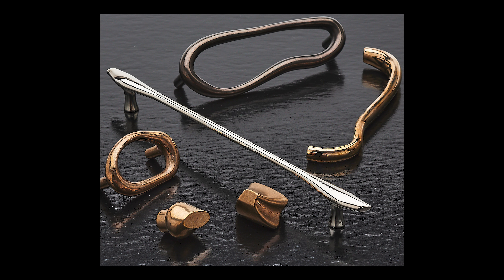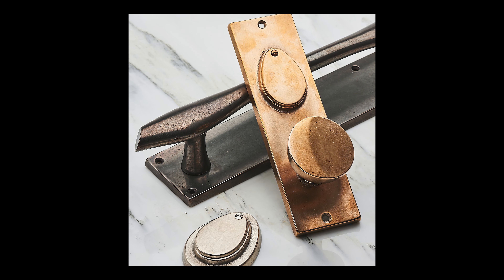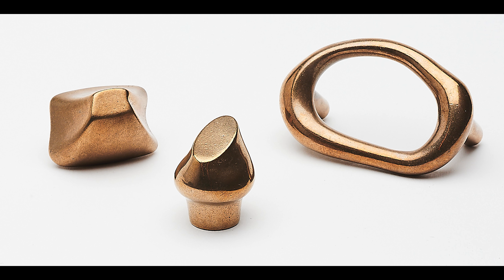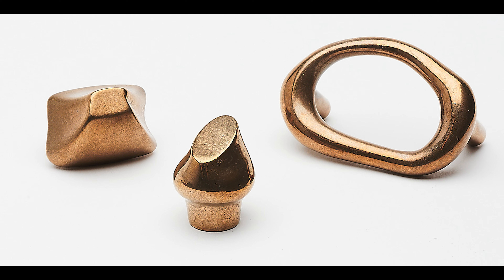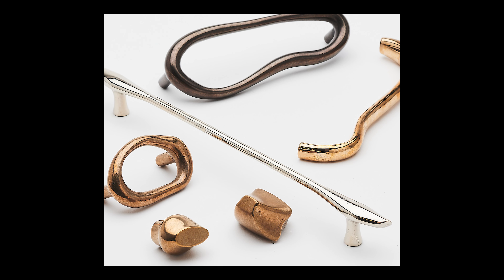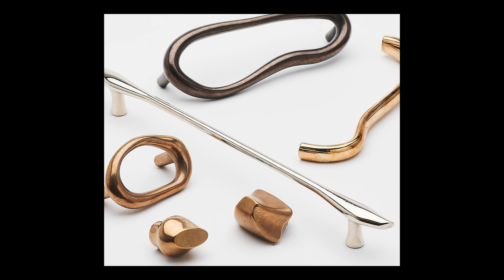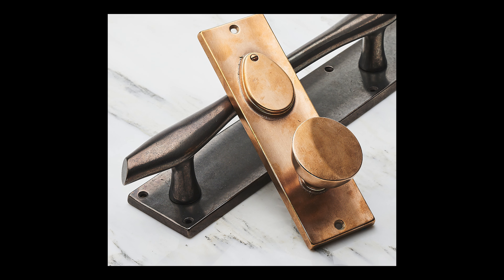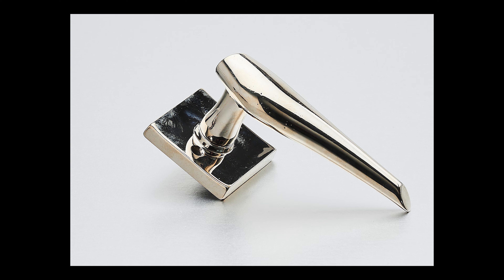RAMSA for Rocky Mountain Hardware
Welcome to Design Commerce Agency! We specialize in guest design collaborations that bring fresh perspectives to your brand. We work with retailers and manufacturers to provide high-level design services and ongoing management. Guest design involves bringing in outside designers, artisans, or product developers with a natural affinity for your brand to create a collection of innovative products.

Check out our portfolio on our website's RETAILERS and MANUFACTURERS page for examples of our successful collaborations.